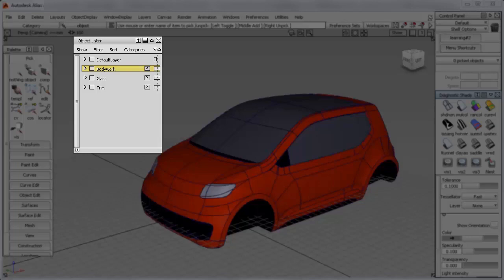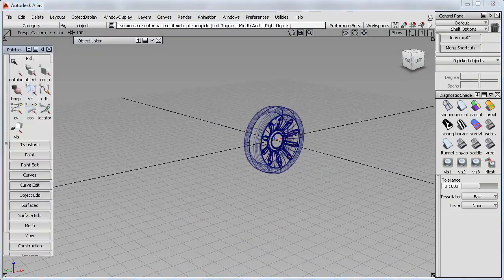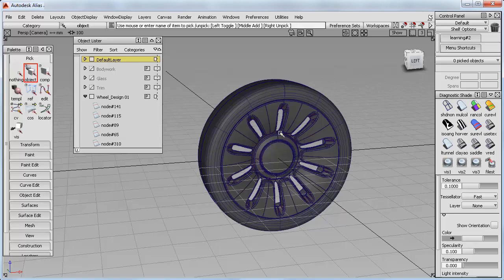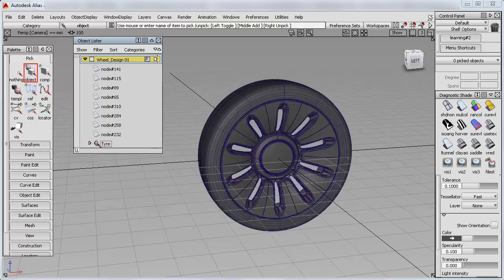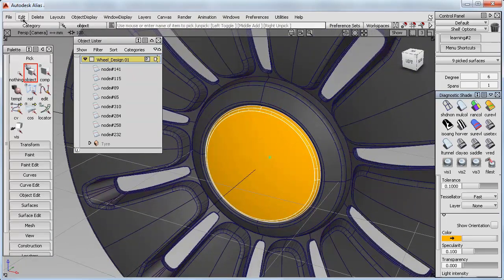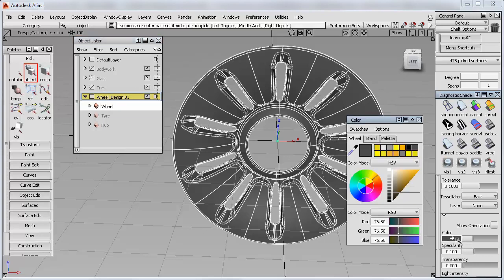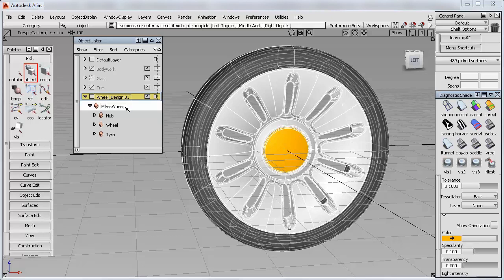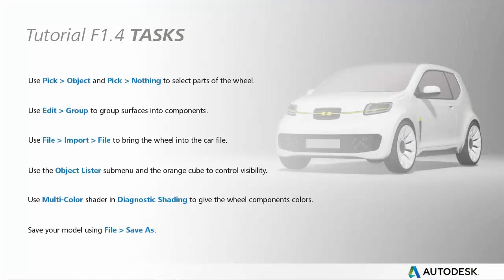F1 4 Selecting and Grouping – Importing Wheels